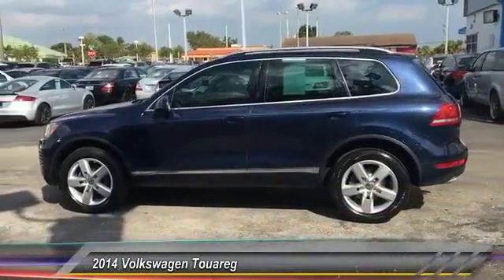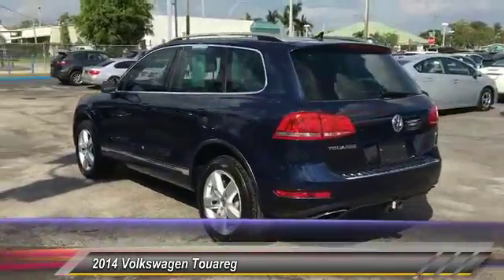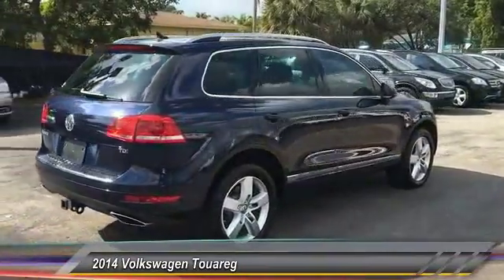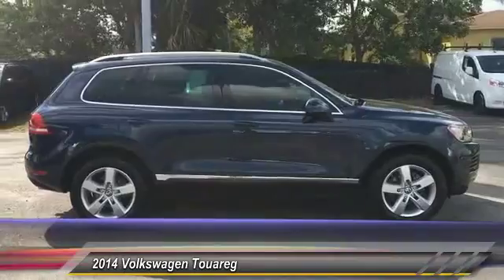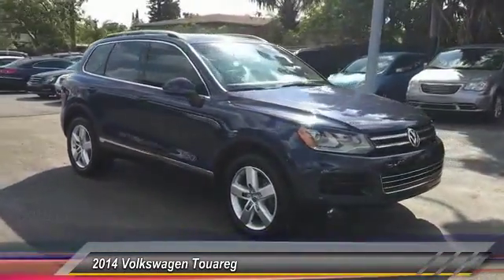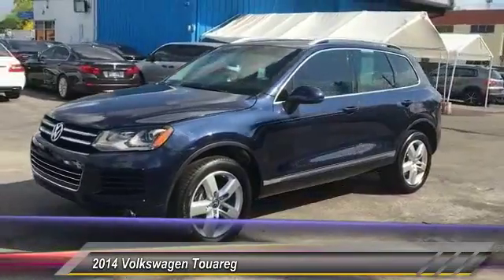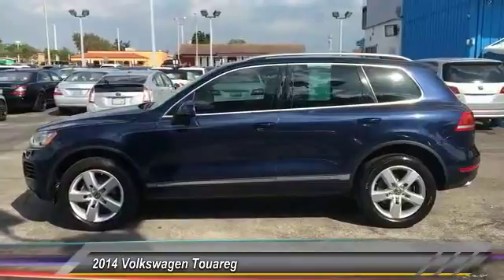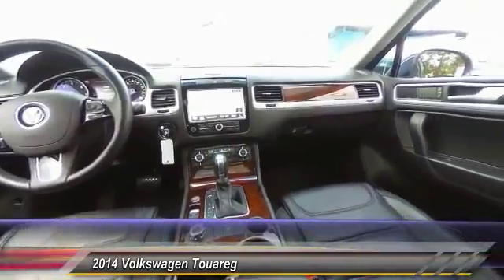wvgep9bp8ed009105 Hollywood FL 2824AT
2014 Volkswagen Touareg Exec

AutoTrust USA
5836 Rodman St